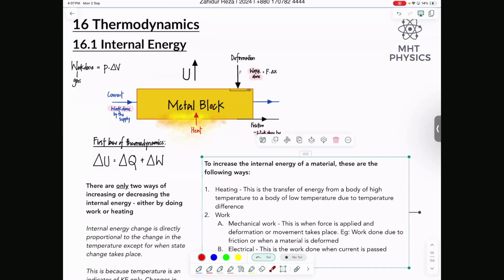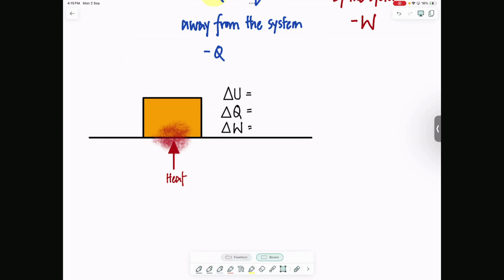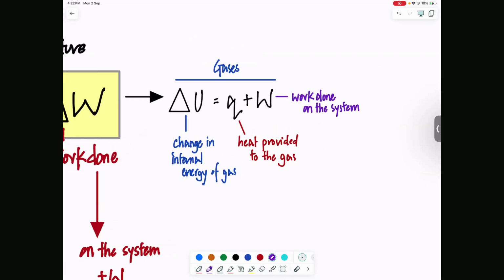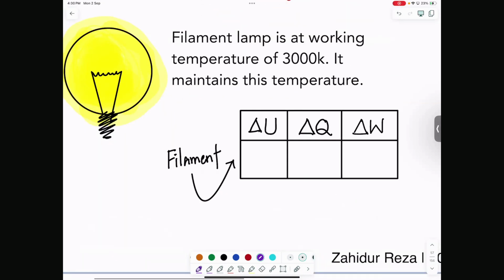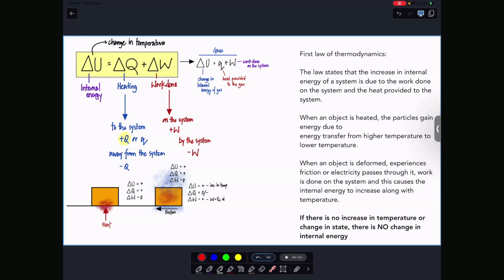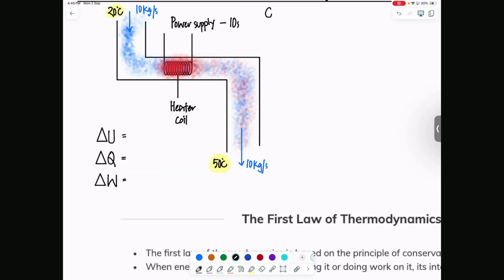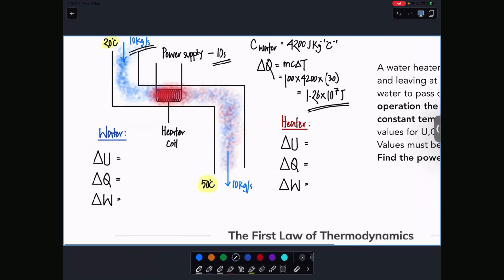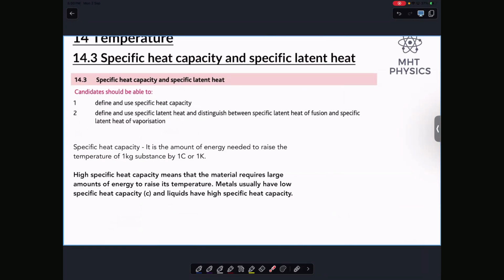Thermal Equilibrium: Part 4